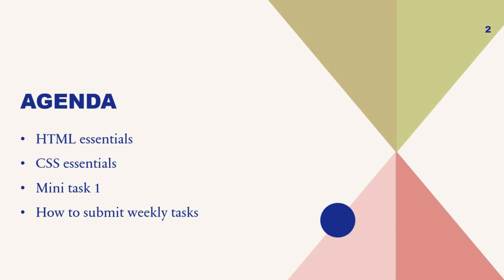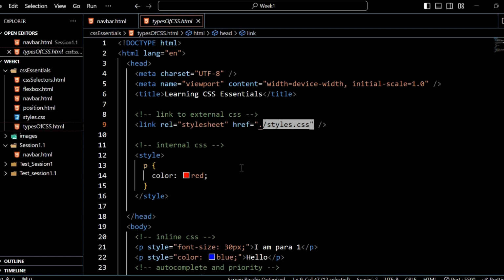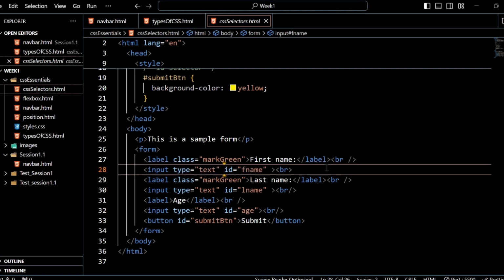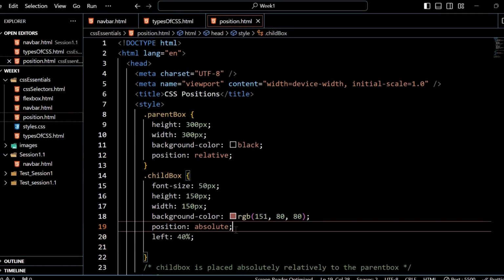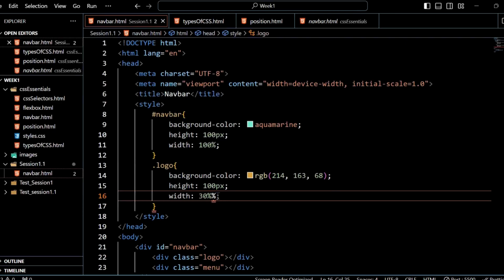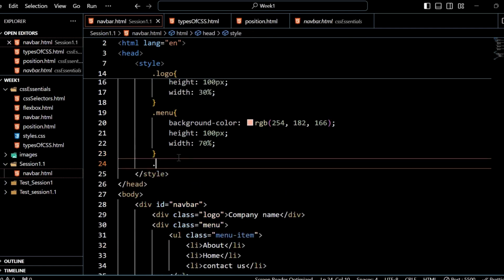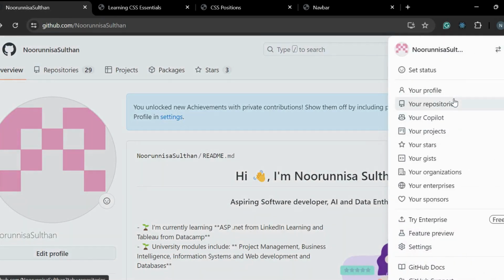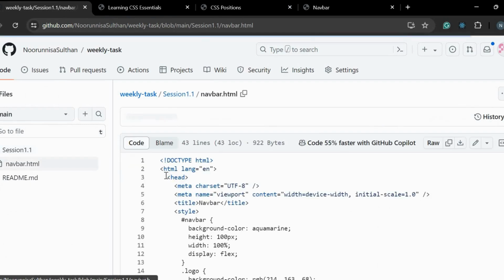#1: HTML and CSS Essentials for Backend Development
🎓 Welcome to the session on HTML and CSS essentials, tailored specifically for aspiring backend developers! I hosted this under my University's Computing Society; this video covers the fundamental concepts and practical skills you need to enhance your backend development projects with front-end magic.

Society members, don't miss the next live session scheduled for Thursday!